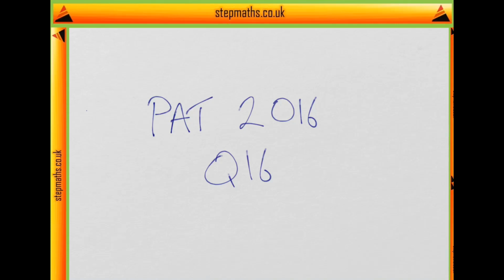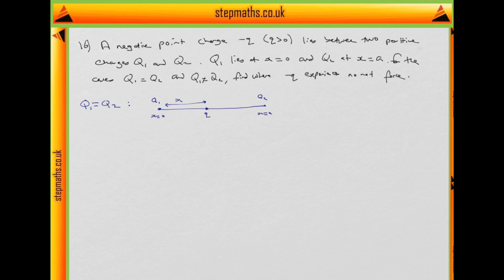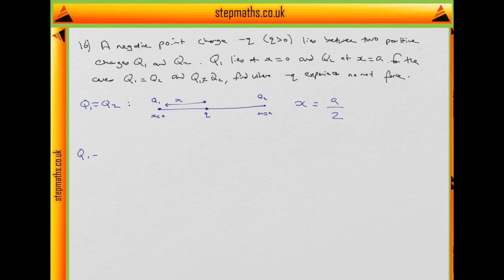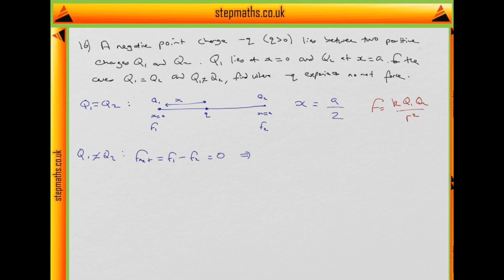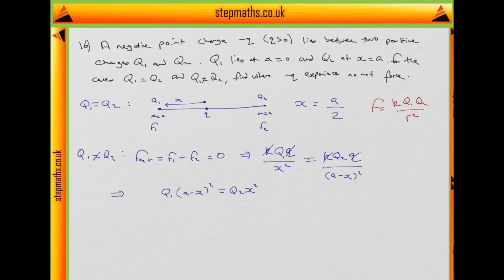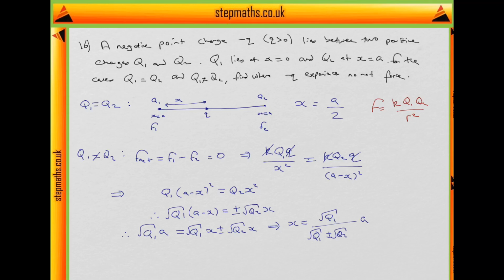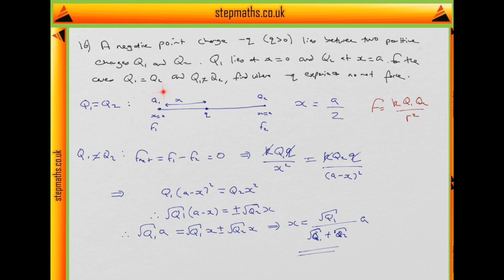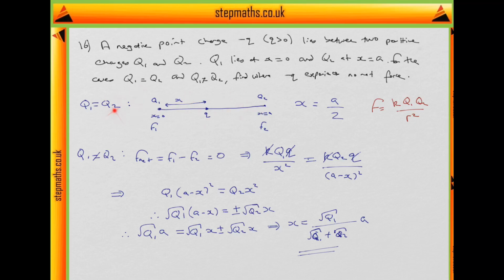PAT 2016 - Q16 - Point Charges - Worked Solution